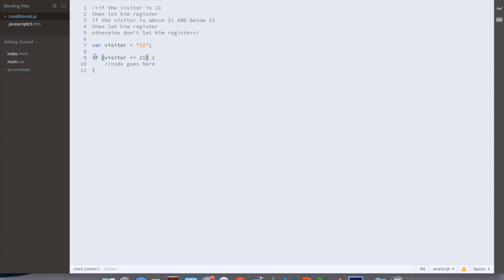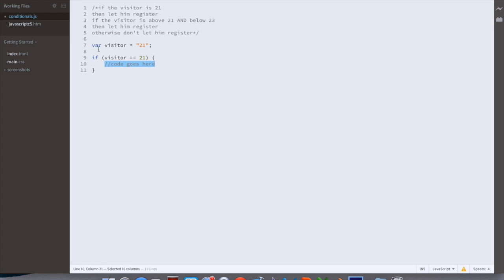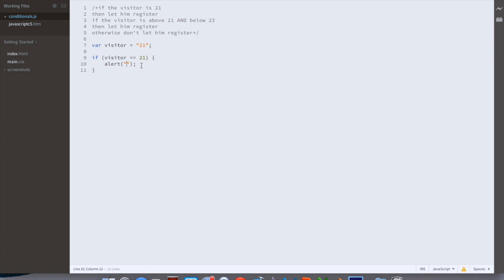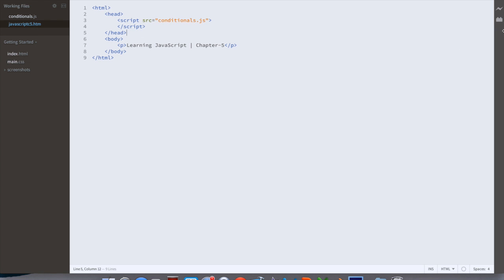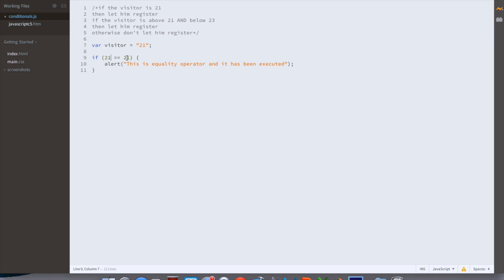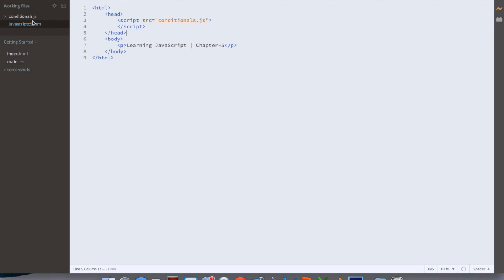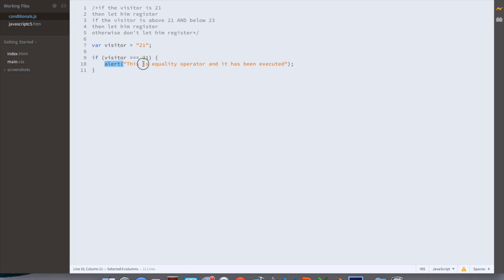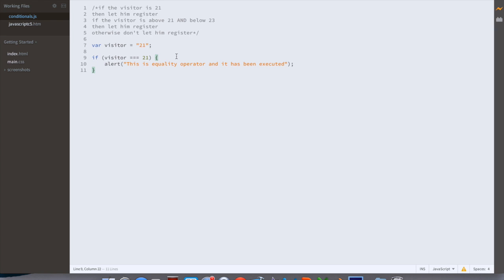JavaScript Tutorials | Beginner | Understanding Identity & Equality Operators | Chap-5 | Part-2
This video is about Understanding Identity & Equality Operators in JavaScript. We started off with the comparison operators in the first part of this chapter. In this tutorial, we shall understand with a demonstration on how the equality operator and the identity operator behaves when rendered in a browser. Although both are used to test the equivalence of the left-hand operand with the right-hand operand, they have a fundamental difference in JavaScript programs. Equality comparison operator only checks the value and hence if it encounters two values in two different primitive data types, then it will convert one of them to match the other but for identity operator no conversion/coercion works. It literally checks both the existing values and their primitive data types and if both matches, then the block of code in the if statement will be executed. Besides, in conditionals, we have two types of statements, the first is the if/else if/else statements and we will look at a demonstration on its behaviour and its format in this scripting language. The condition that is passed in for the if statement will need to result in a boolean value of true, otherwise the JavaScript compiler will ignore the code-block for the if statement if the condition is rendered to be a boolean value of false.